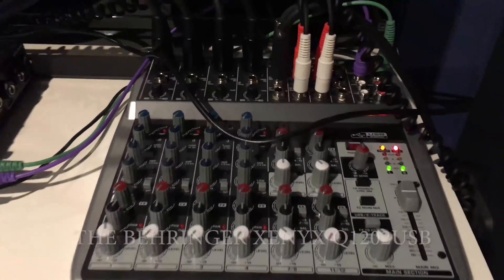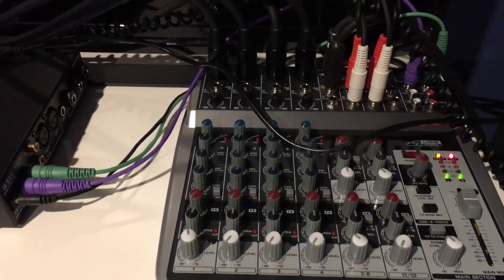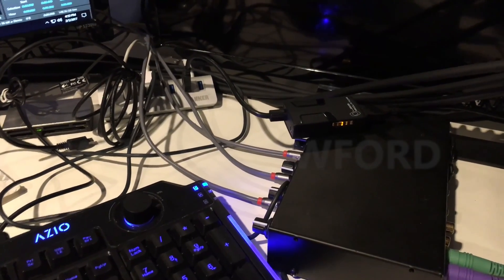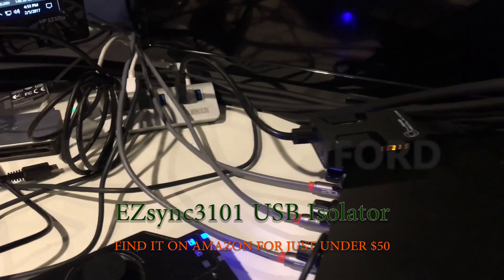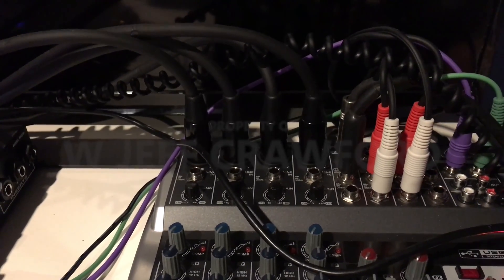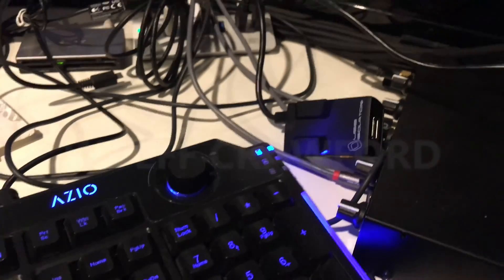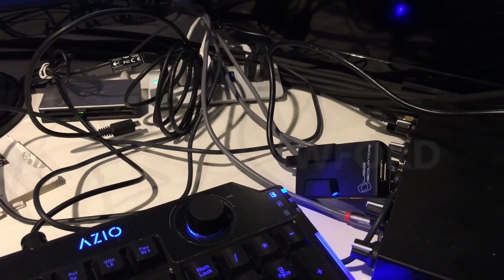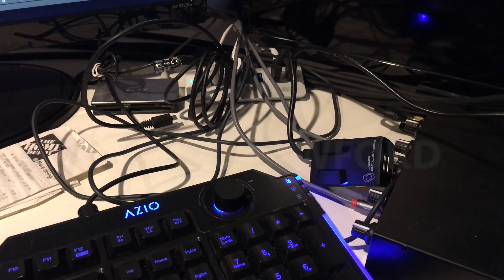USB Mixer Digital Loopback Ground Loop Noise FIXED (and how I did it)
I searched high and low for a way to stop this crazy sound from shooting through my Behringer XENYX Q1202USB mixer that I just purchased. I wanted to have it recording, but when I added a loop back from my computer outputs, the mixer began creating a digital repeating loop that sounds a lot like cell phone interference or something of the like. (The noise can be heard in the video.) This video should come in handy for people attempting to do home recordings, podcasts, voiceovers (voice overs), and anything where you have a mixer, some balanced XLR plugins running on phantom power, several plugs going to other outlets, and need to have pristine sound quality.

The item I purchased is called the EZsync3101 USB Isolator, found on Amazon
It cost me $45 at the time of this release, and it worked wonders for clearing up a majority of sound trapping done in between my mixer and computers.

I hope this is able to help someone with the problem, as it was a nightmare trying to figure it out! People on many other websites said things like: Ground all of your equipment on the same electrical outlet lines (which is hard to do when your mixer and several other things, don't have a third grounding wire!), unplug everything and add it all back in one at a time, or (my favorite) buy better equipment (trolls). I did everything, including the try other equipment (can you say $30k worth) and nothing cured this issue. Oh, and then some folks mentioned about "getting better computer stuff). Here is what I am running:

Gigabyte Z170 Gaming 7 board
64 (SIXTY FOUR) Gigs of RAM on FOUR STICKS
Dual 32GB/s Samsung PRO SSD drives